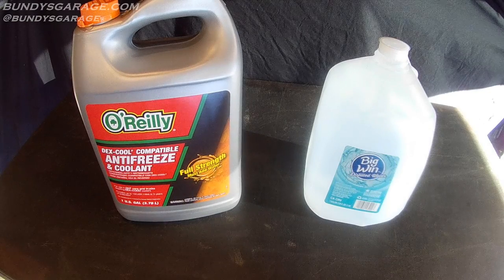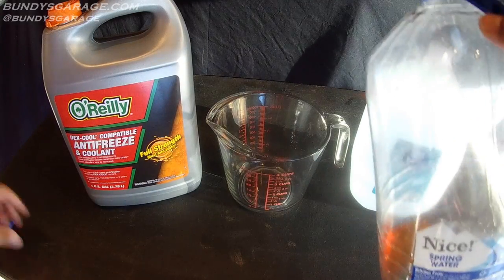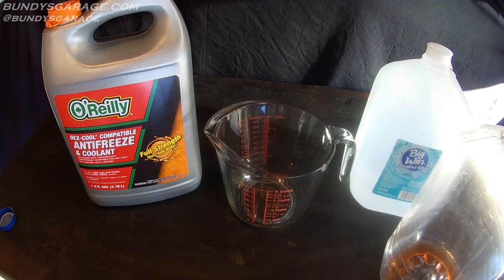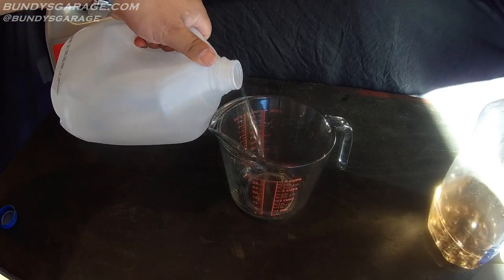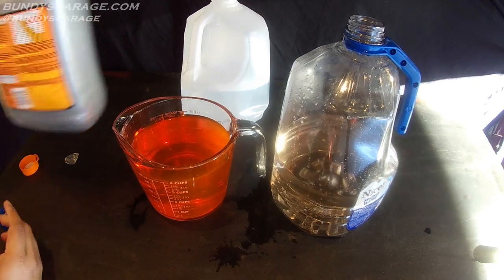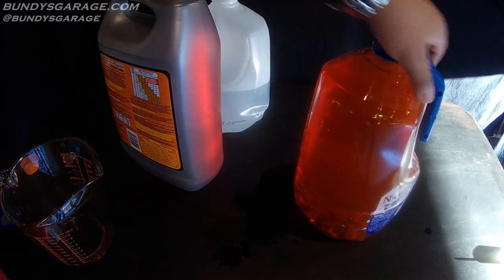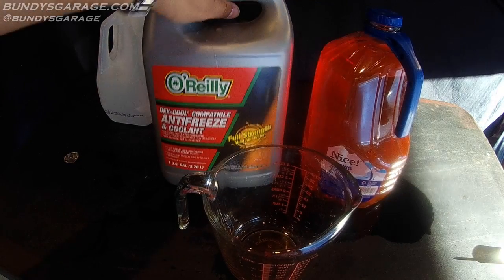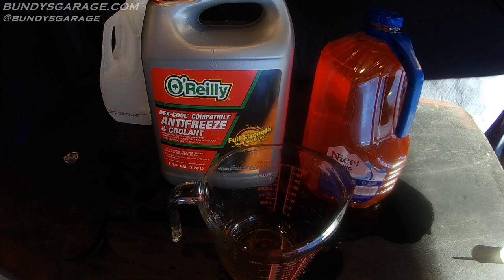Mixing Distilled water Coolant from Concentrate - Antifreeze Coolant Mixing - Antifreeze Coolant Mix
I show you how to mix concentrate coolant antifreeze and distilled water, making your on 50/50 mix of coolant, saving you money and making your dollar go farther.

An antifreeze is an additive which lowers the freezing point of a water-based liquid. An antifreeze mixture is used to achieve freezing-point depression for cold environments and also achieves boiling-point elevation ("anti-boil") to allow higher coolant temperature. Freezing and boiling points are colligative properties of a solution, which depend on the concentration of the dissolved substance.

Because water has good properties as a coolant, water plus antifreeze is used in internal combustion engines and other heat transfer applications, such as HVAC chillers and solar water heaters. The purpose of antifreeze is to prevent a rigid enclosure from bursting due to expansion when water freezes. Commercially, both the additive (pure concentrate) and the mixture (diluted solution) are called antifreeze, depending on the context. Careful selection of an antifreeze can enable a wide temperature range in which the mixture remains in the liquid phase, which is critical to efficient heat transfer and the proper functioning of heat exchangers.

Salts are frequently used for de-icing, but salt solutions are not used for cooling systems because they can cause severe corrosion to metals. Instead, non-corrosive antifreezes are commonly used for critical de-icing, such as for aircraft wings.

A coolant is a fluid which flows through or around a device to prevent the device from overheating, transferring the heat produced by the device to other devices that either use or dissipate it. An ideal coolant has high thermal capacity, low viscosity, is low-cost, non-toxic, chemically inert, and neither causes nor promotes corrosion of the cooling system. Some applications also require the coolant to be an electrical insulator.

While the term coolant is commonly used in automotive and HVAC applications, in industrial processing heat transfer fluid is one technical term more often used in high temperature as well as low temperature manufacturing applications. The term also covers cutting fluids.

The coolant can either keep its phase and stay liquid or gaseous, or can undergo a phase transition, with the latent heat adding to the cooling efficiency. The latter, when used to achieve below-ambient temperature, is more commonly known as refrigerant.

Bundys Garage